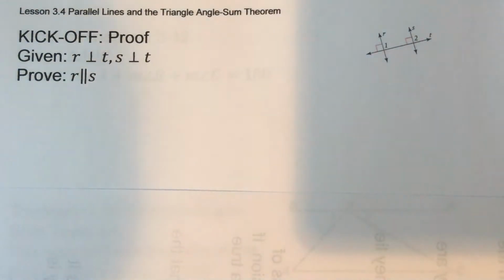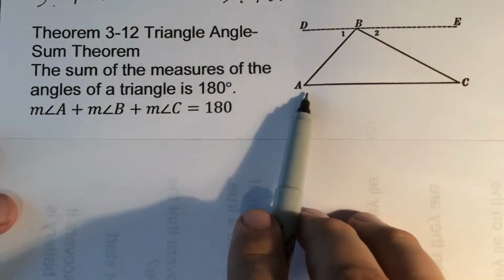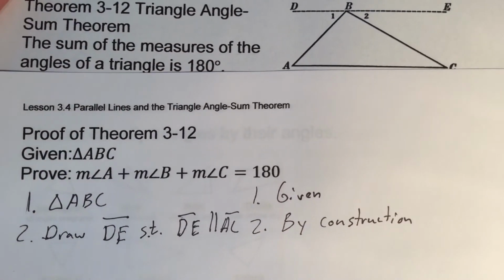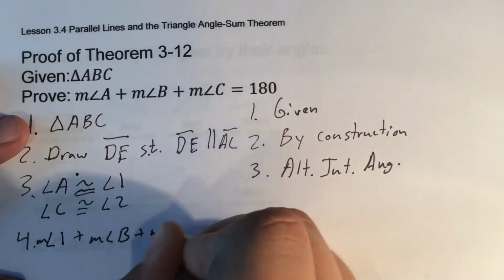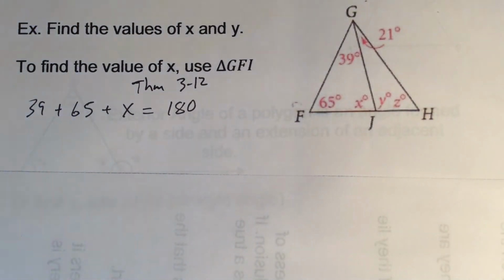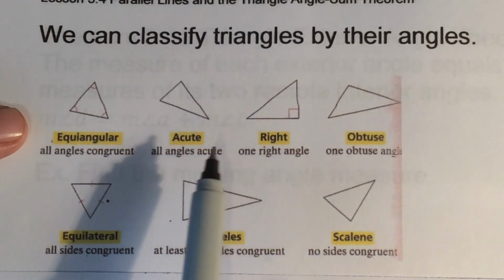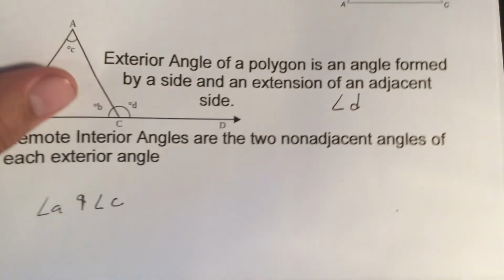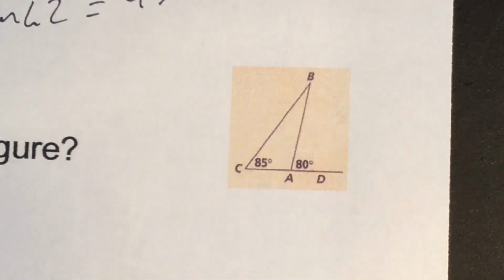Geometry Lesson 3.4 Parallel Lines and the Triangle Sum Theorem